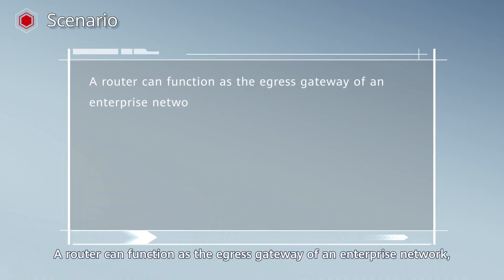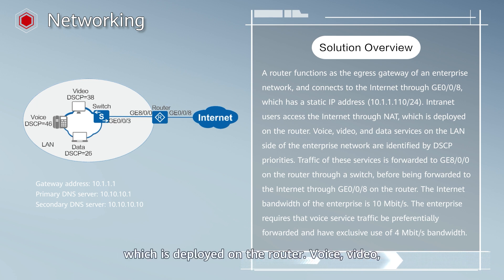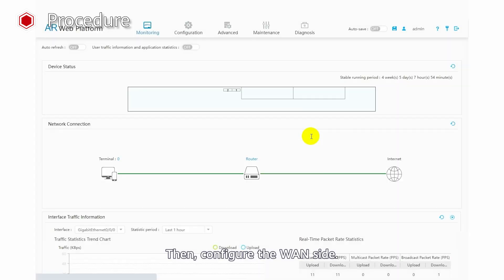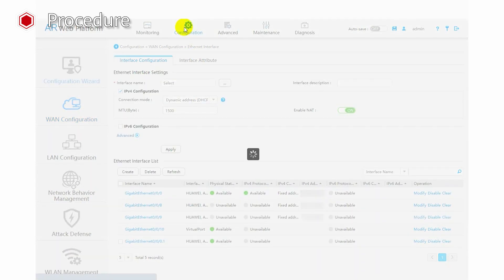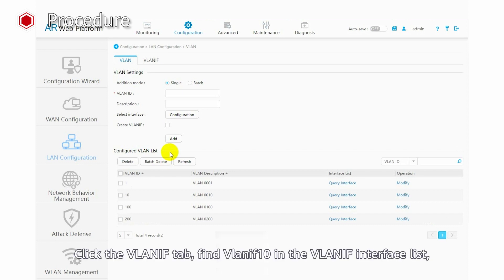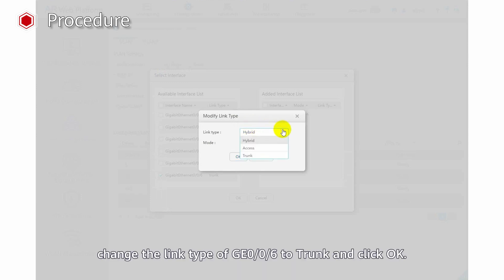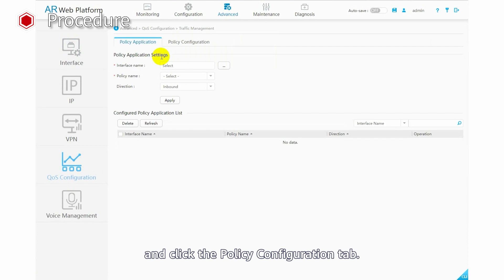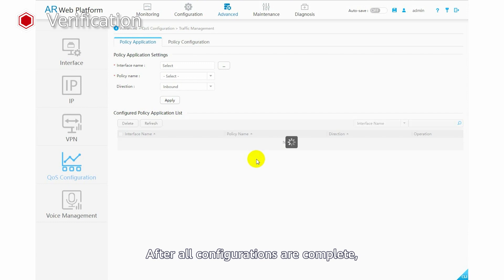How to Configure an AR700 to Guarantee Bandwidth for High Priority Services